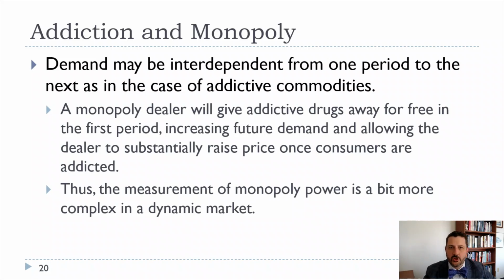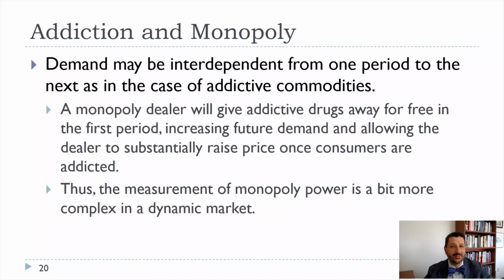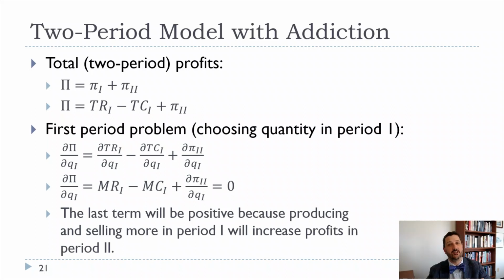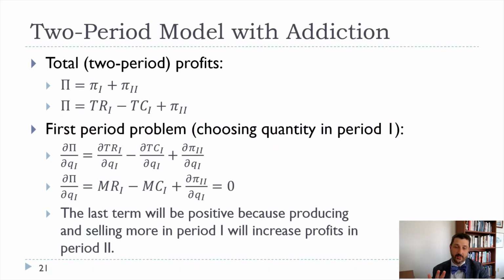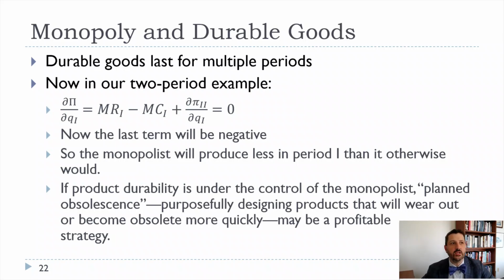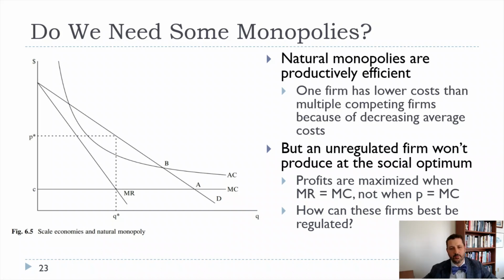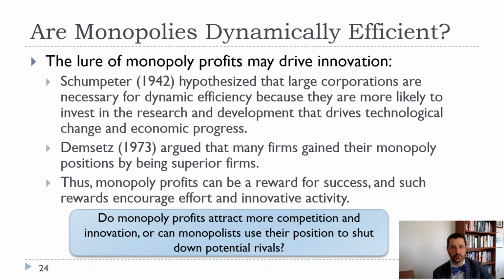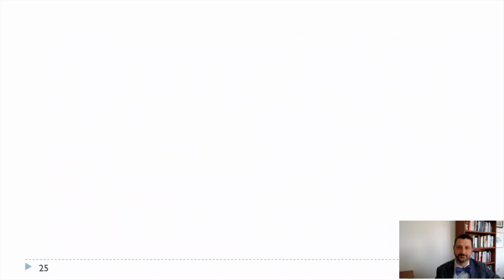IO Ch6 Models of Monopoly